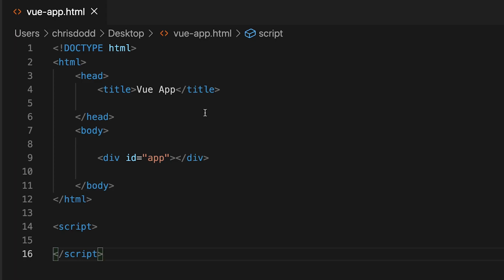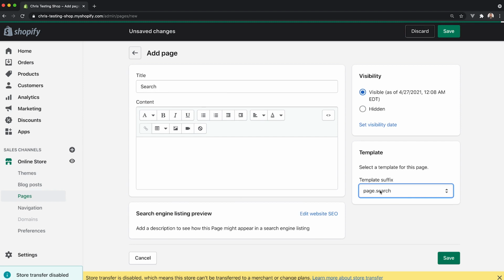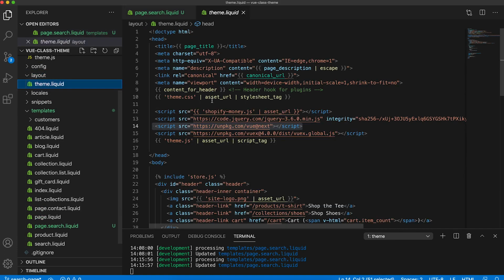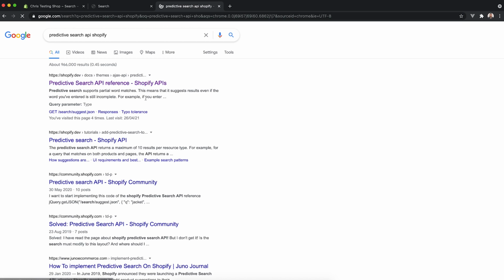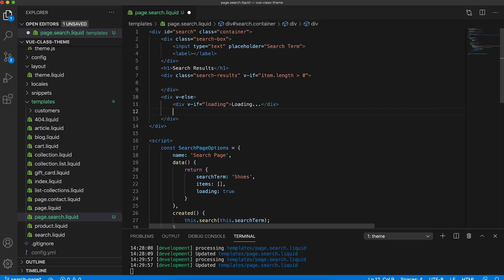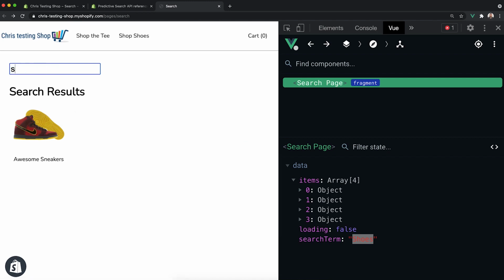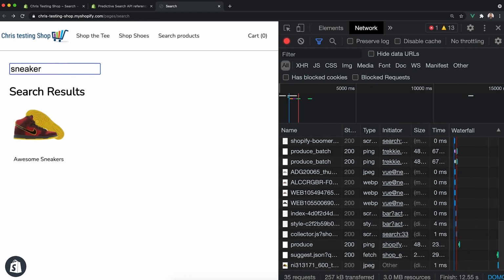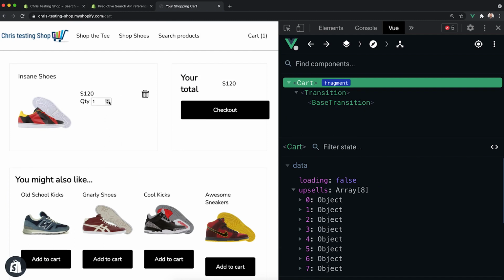How to use Vue.js in Shopify Theme Development (Predictive Search API)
Wanna go deeper into Shopify Theme Development? Join my Skool community.

Episode Overview
To celebrate the release of my new class, Shopify Theme Development with Vue.js, I’m gonna share a quick tutorial on how we can use Vue.js with Shopify’s own predictive search API to create a dynamic product search page.

Vue.js is a front-end Javascript framework that we can use to build interactive user interfaces.

In today's tutorial, I’m going to share one example of using Vue.js in Shopify theme development and that is to create a product search page for our Shopify theme.

We’ll learn how to quickly set up a Vue.js app, retrieve a list of items from the search API and then update the list of items based on the value passed into the search bar by the user.